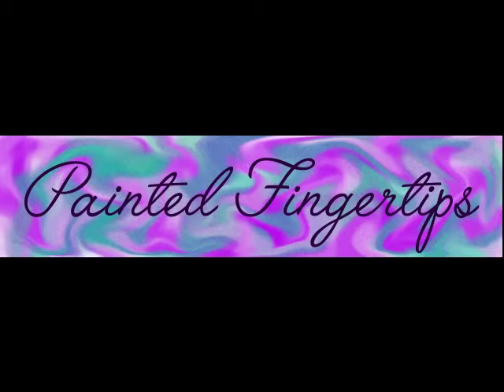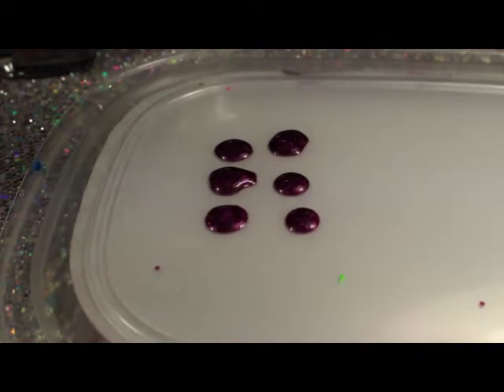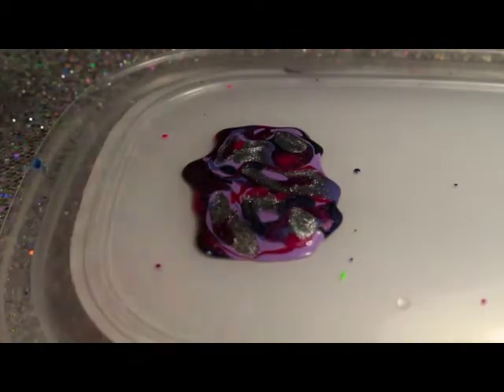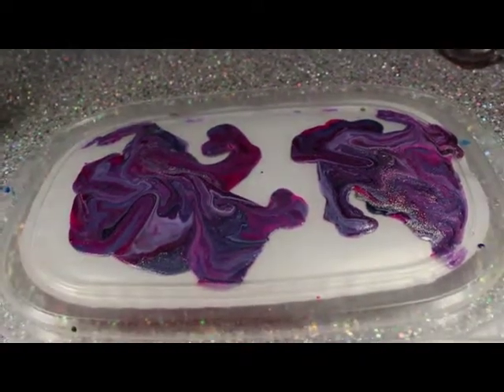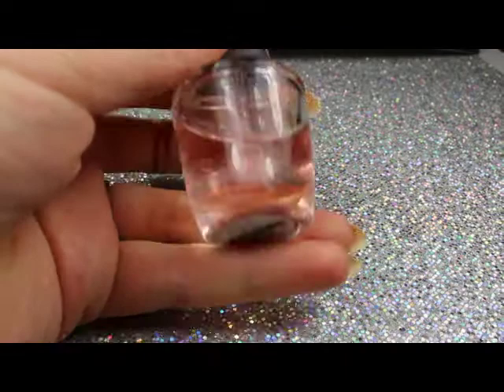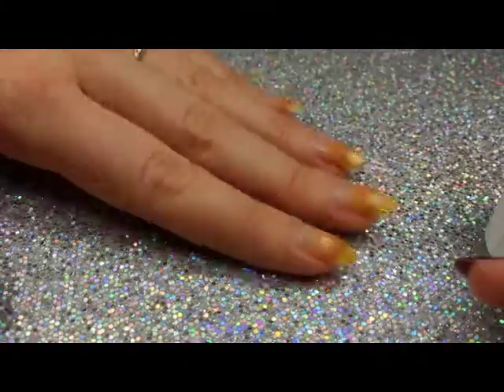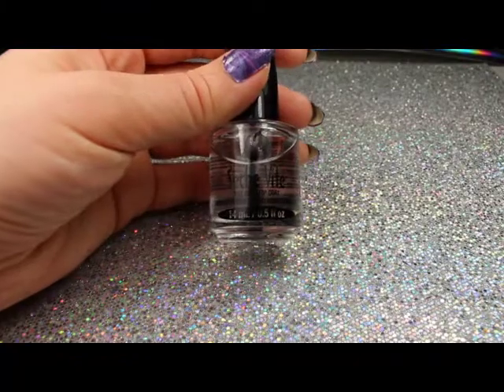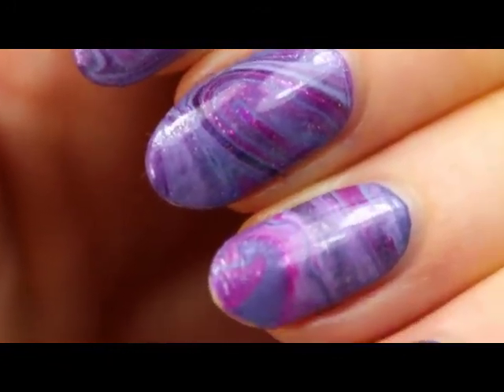Tutorial: How to create a fun and unique drip marble!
Let me know what you think, and if you'll be trying any drip marbles of your own after this!